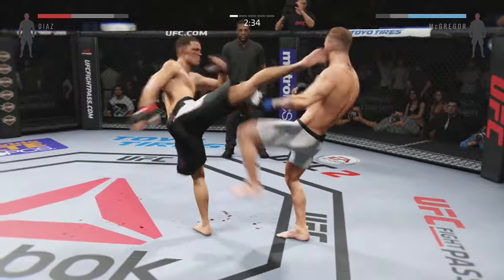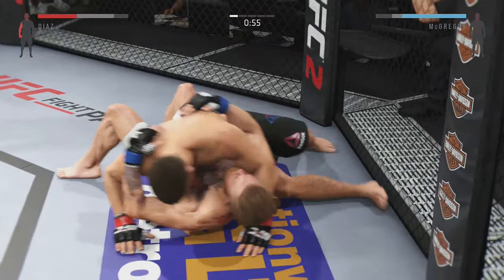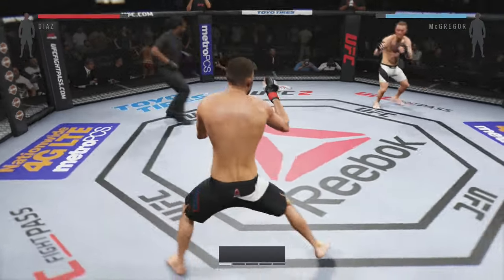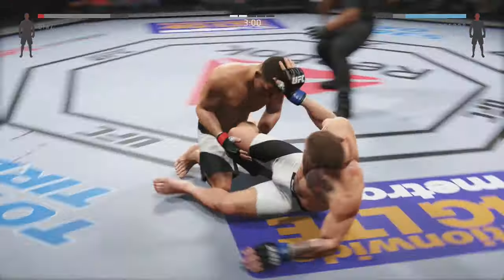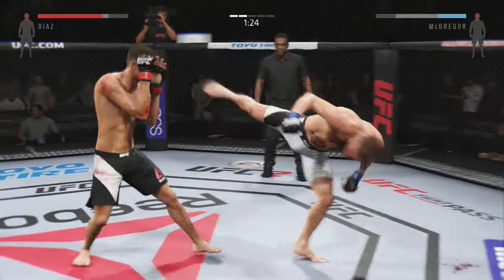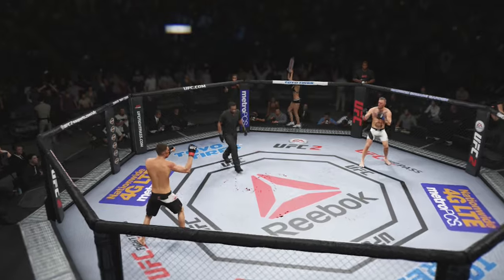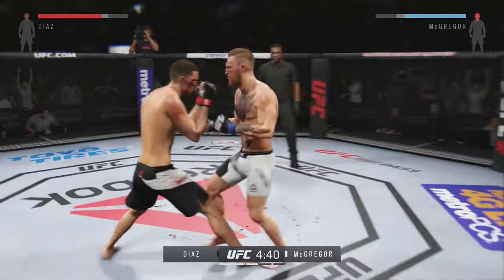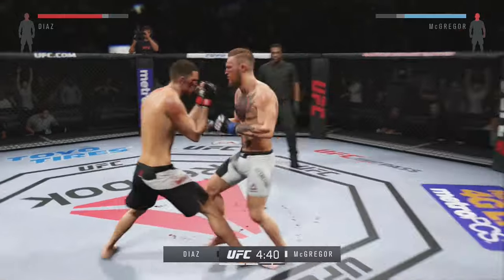UFC 2 | Nate Diaz V Conor McGregor| Rematch #3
Nate Diaz V Conor McGregor 2